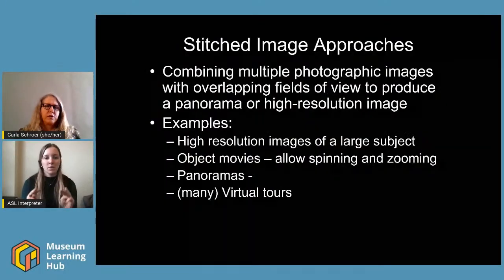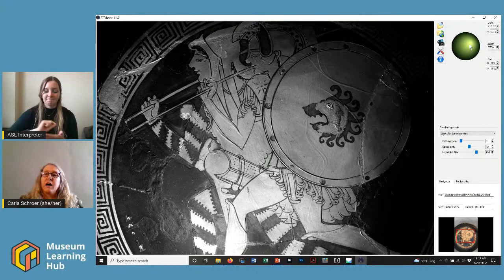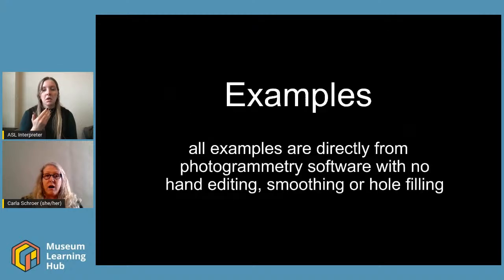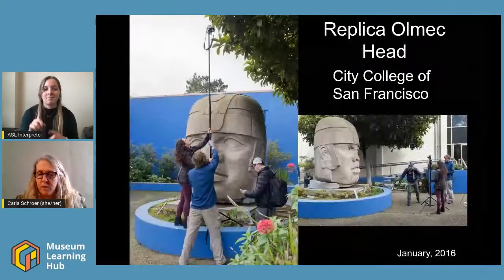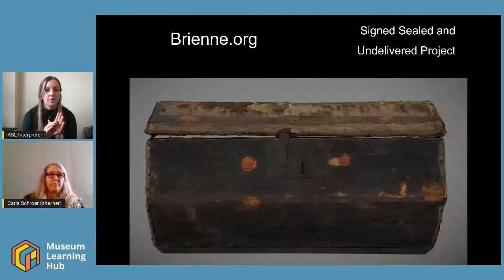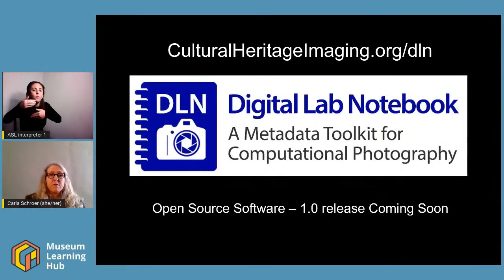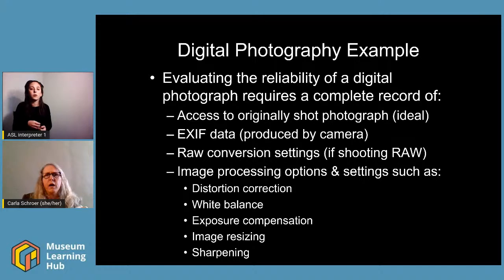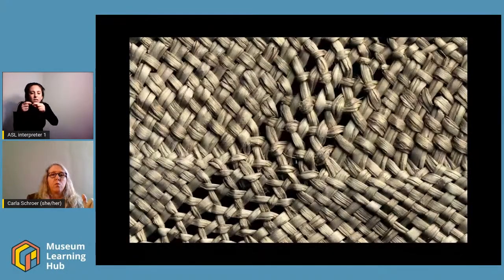Module 10, Tech 2: Image Based Approaches to Documenting 3D Collections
Streaming Live at the Museum Learning Hub on Thursday, January 20, at 11:00am PT, 2:00pm ET

Presenters: Carla Schroer and Marlin Lum, Cultural Heritage Imaging, San Francisco, California

Description: This session will provide an overview of photography based approaches to documenting, sharing, and digitally archiving 3D collections.  Examples of different techniques including Reflectance Transformation Imaging (RTI) and photogrammetry will be presented. The session will include a discussion on needed equipment, basics of image capture, and an approach to metadata and archiving for photography based documentation.

If you're joining us from Facebook or YouTube, welcome!